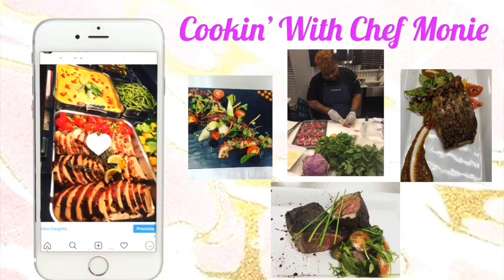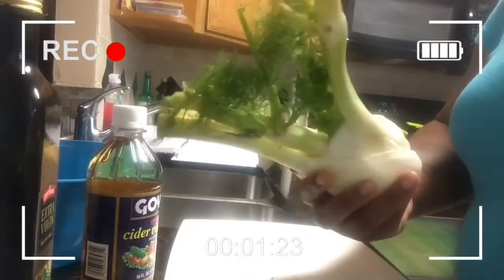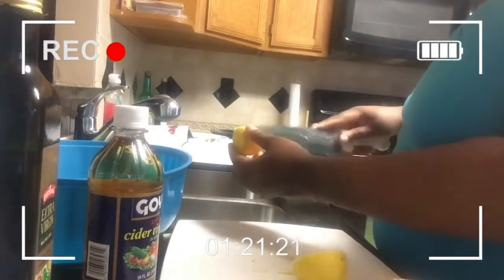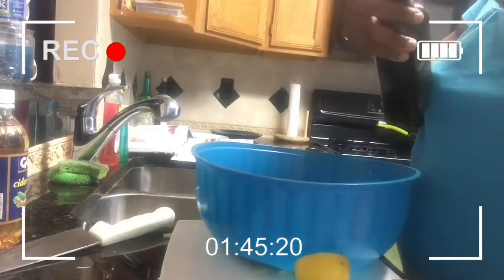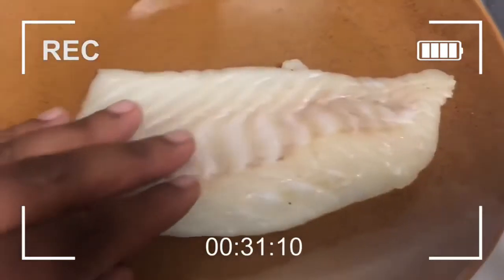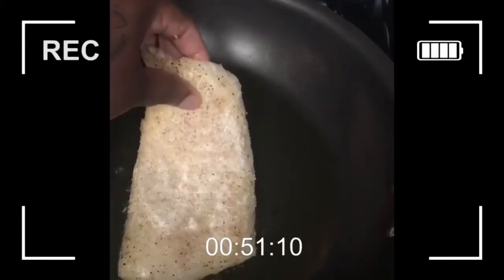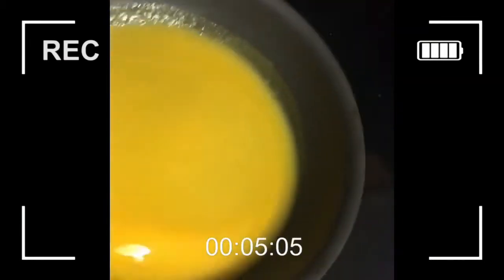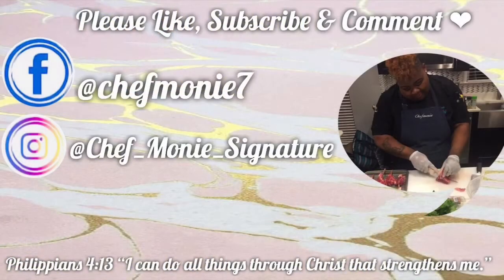How to make the best pan sear cod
Hey loves! Here’s a simple weekly recipe to try. How to pan fry cod fillet. Easy & Fast. Pan fried cod fillet with a fennel jalapeño Granny Smith apple salad!  Love you all God bless!

SC: emoniezing1

Recipe

1 fennel bulb sliced
1 Granny Smith apple sliced
1 Jalapeño pepper (cut into thin rounds)
Juice of 1 lemon
2 TBS apple cider vinegar
2 TBS sugar
Dash of salt & pepper
EVOO (extra virgin olive oil)

1 fillet of cod
1 box Zatarains seafood fry

Cooking Tip: When frying fish the internal temperature should be at 165'.